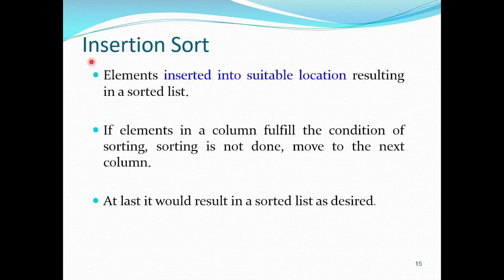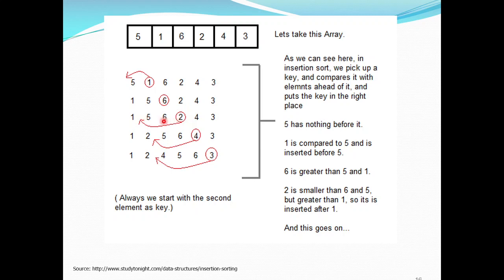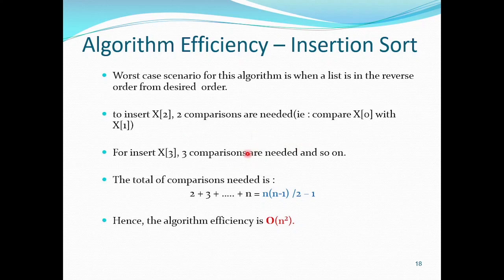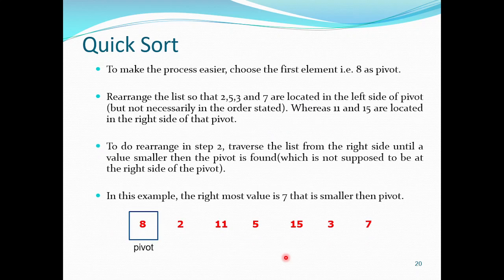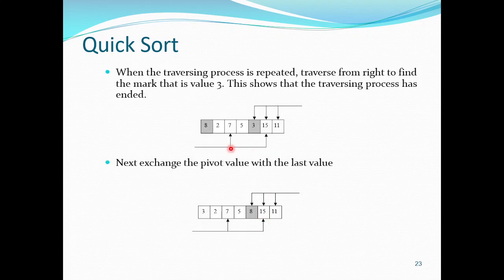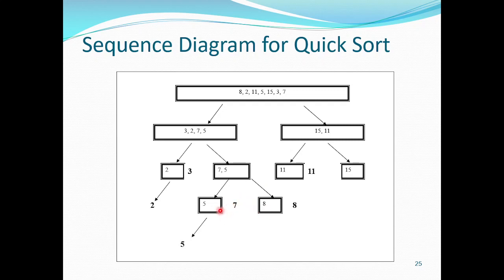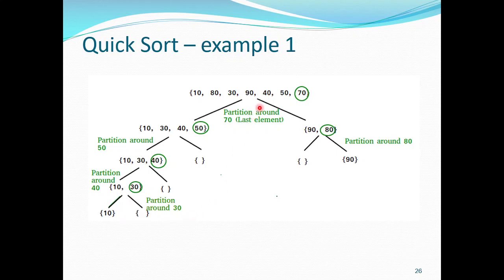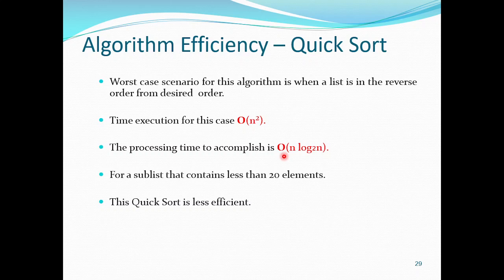DSA Lect6 Part2 - Insertion and Quick Sort